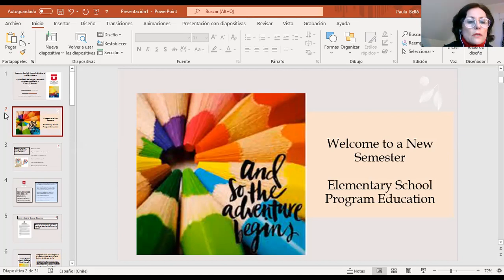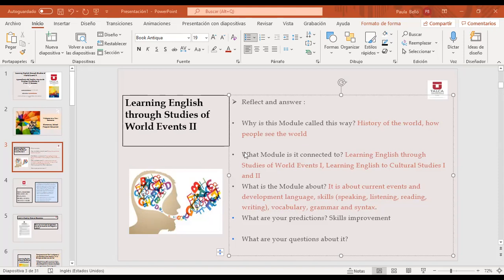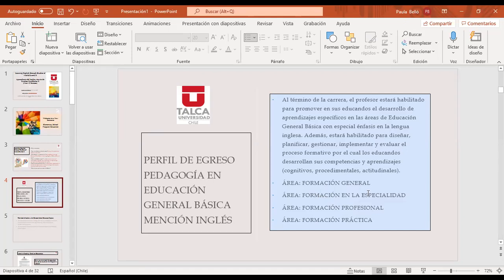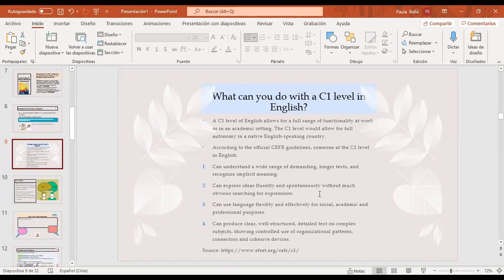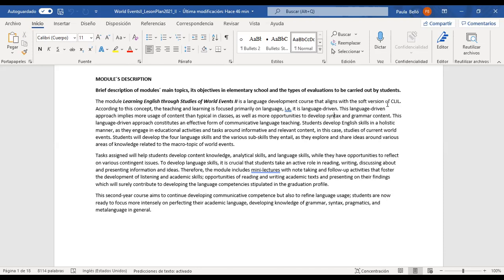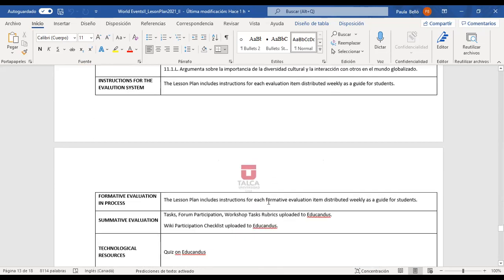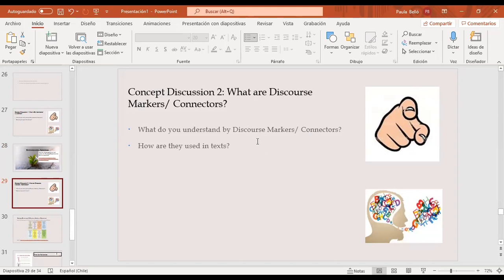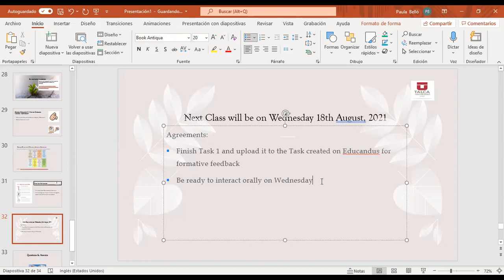Class1608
Introductory Class in the Module: Learning English through Studies of World Events II_2021